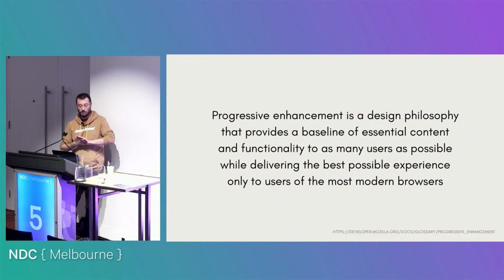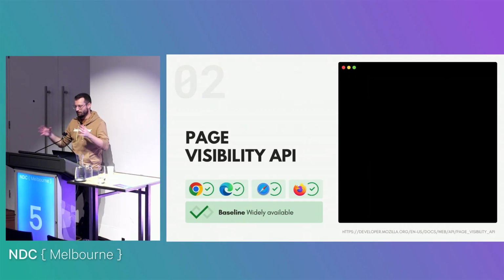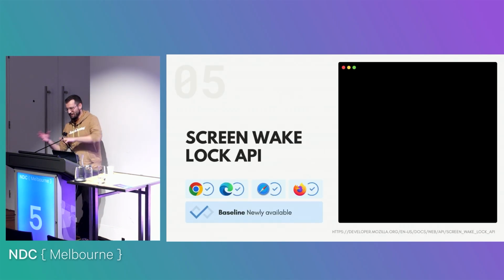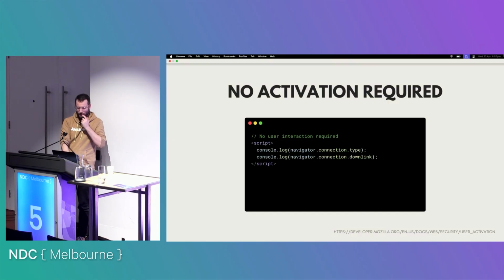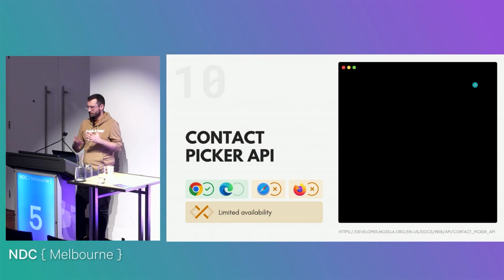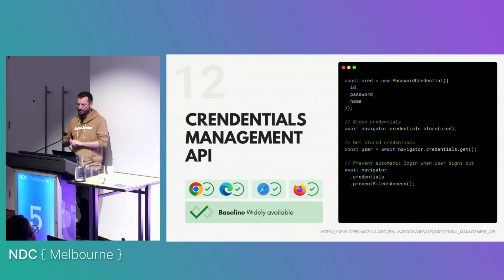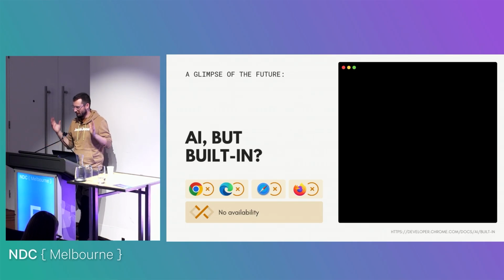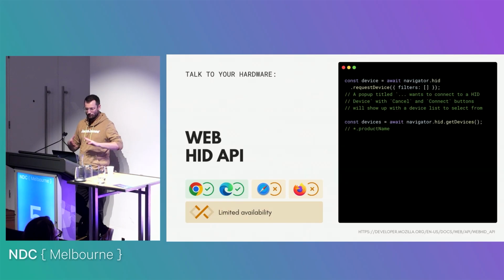A Look At Modern Web APIs You Might Not Know - Julian Burr - NDC Melbourne 2025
Yes, Your Browser Can Do That (Probably) — A Look At Modern Web APIs You Might Not Know - Julian Burr

We’ve become so accustomed to aiming for developing native apps to get access to certain advanced features and functionality that it’s easy to miss that a lot of these have been adopted slowly but surely by our web browsers over time.

In this talk, we'll have a look at some of these Web APIs, how they work, and how you can use them to progressively enhance the experience of your users in a real-life context.